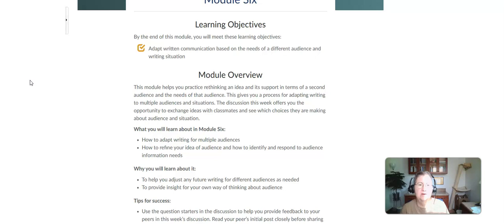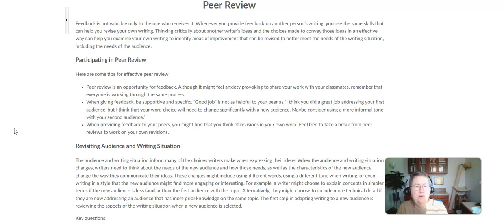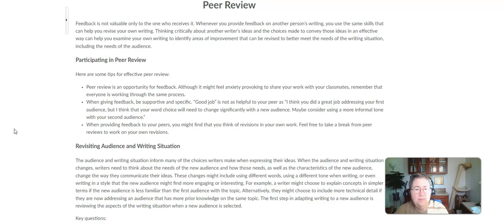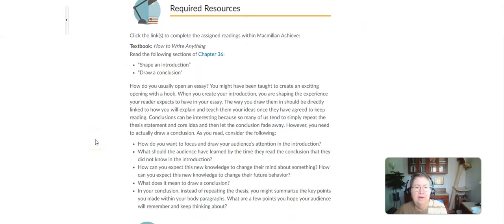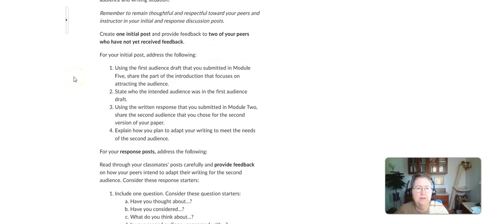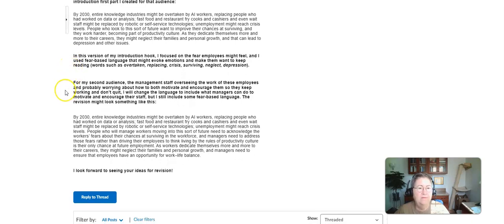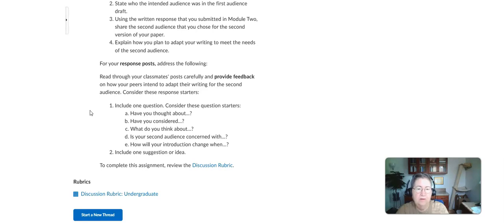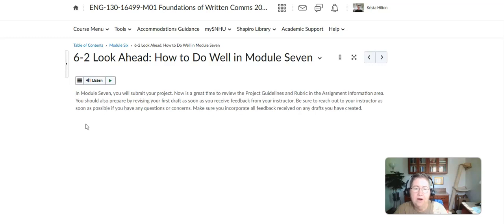ENG 130 Module Six Information